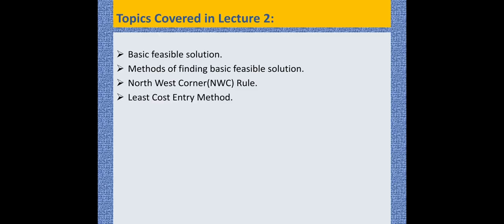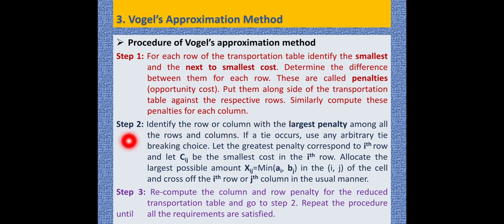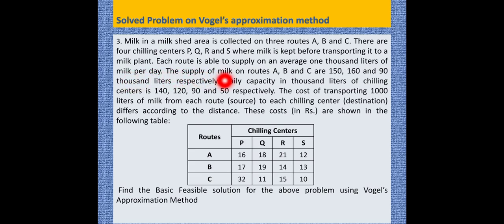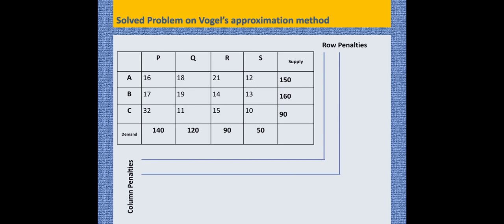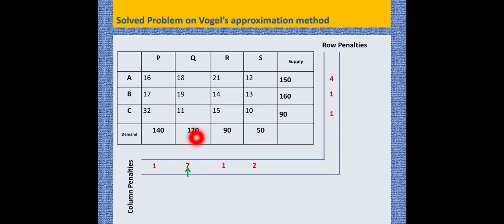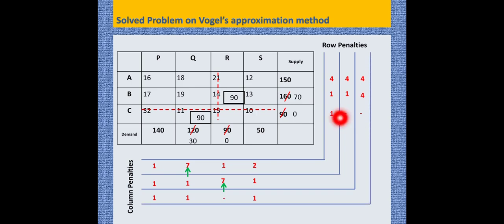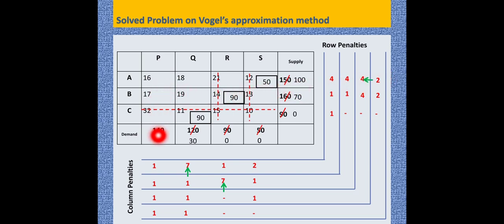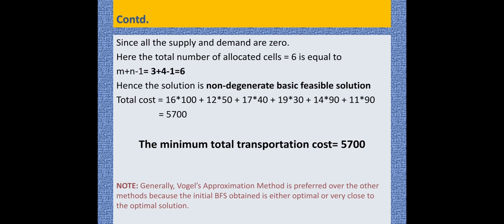Operation Research Module 3 Transportation Problem Lecture 3